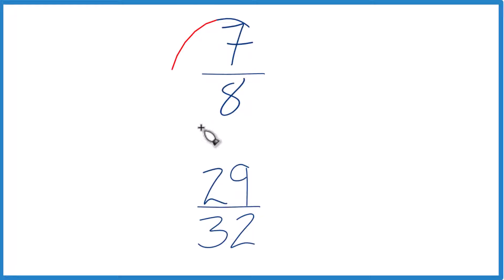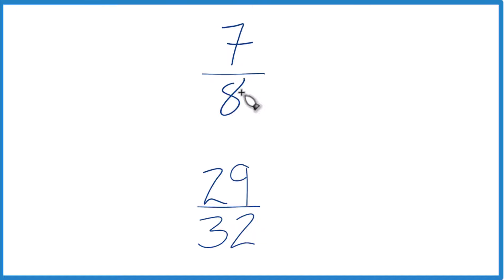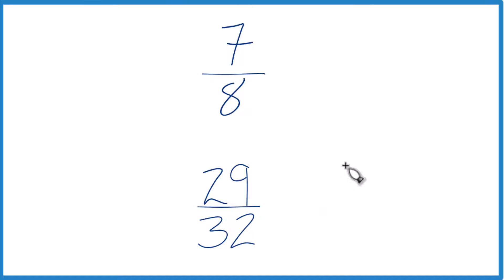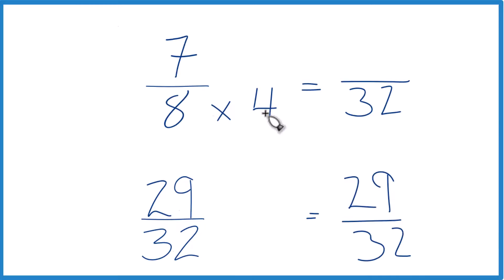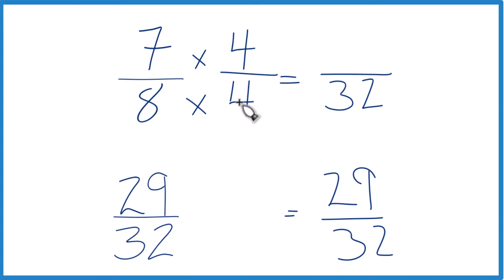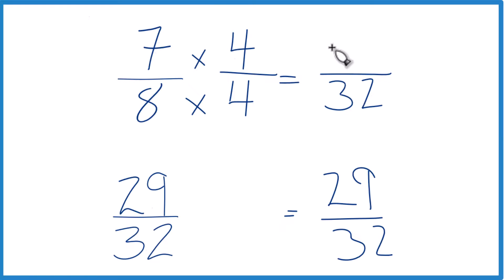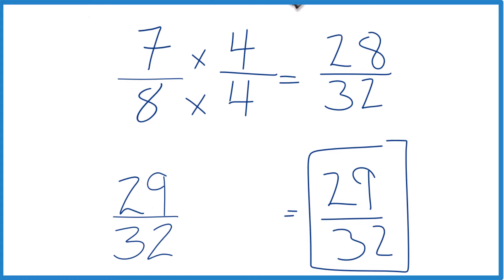Which fraction is greater 7/8 or 29/32?